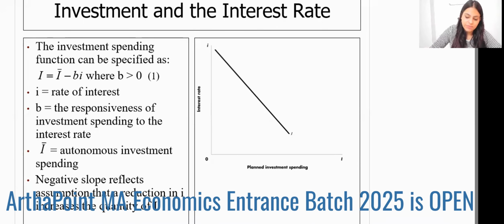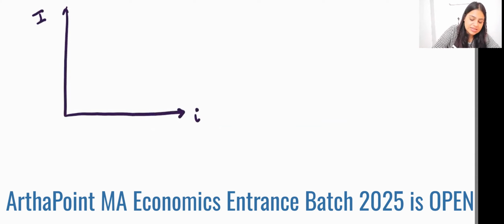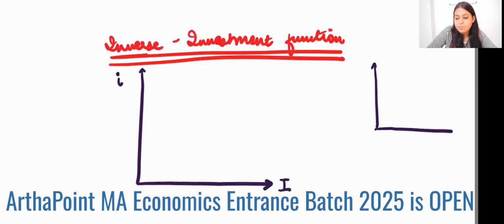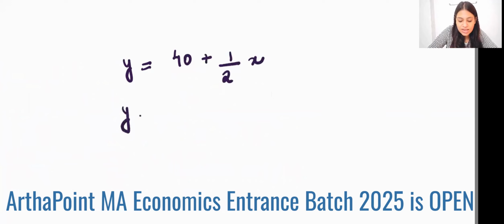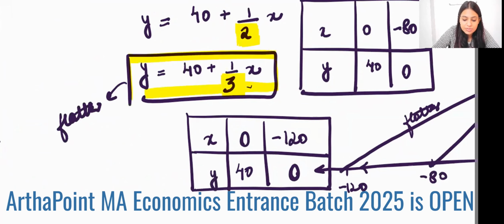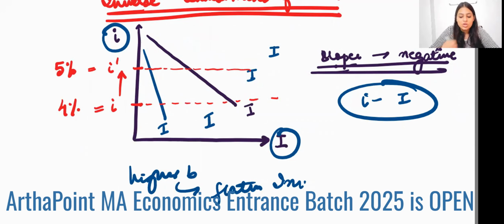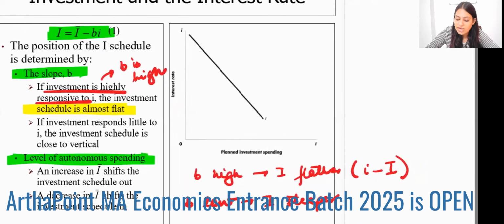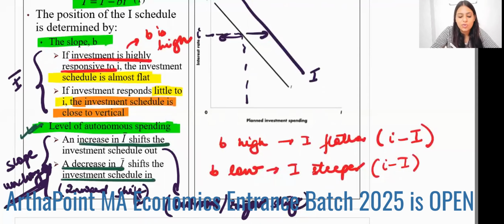Lec 3 Unit 1: IS-LM Analysis | Intermediate Macroeconomics 1 I BA (P) Economics Sem 4 DU | Eco Major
This is Lecture 3 from Chapter Money, Interest & Income from Dornbush. This lecture is for Intermediate Macroeconomics 1 Sem 4 | BA (P) Economics | Economics Major of Delhi University.

Courses:
Introductory Microeconomics
Introductory Mathematical Methods for Economics
Introductory Statistics